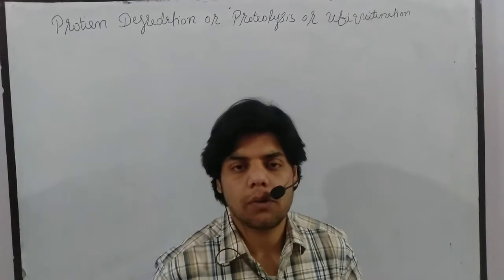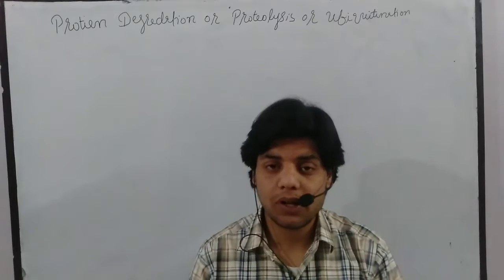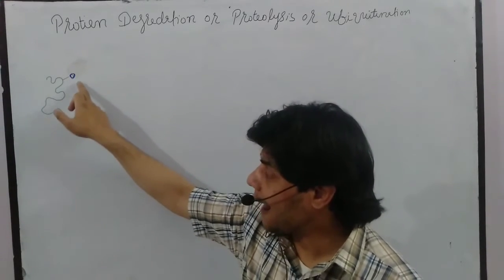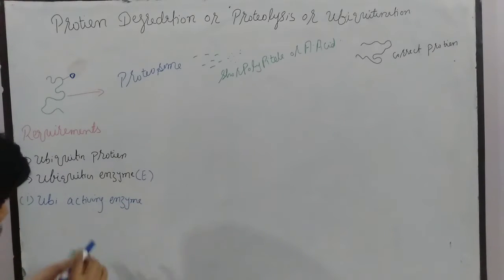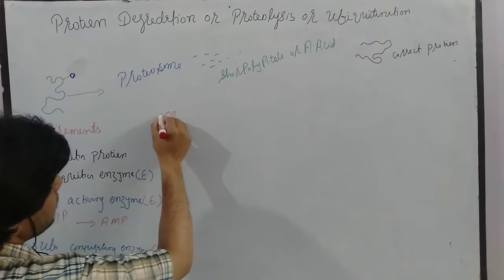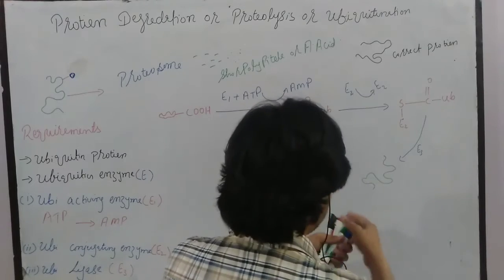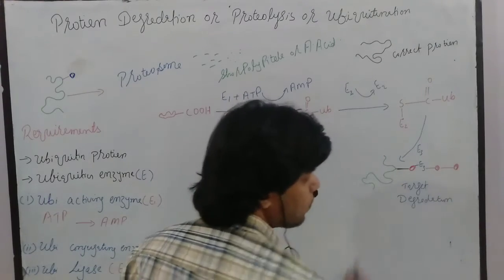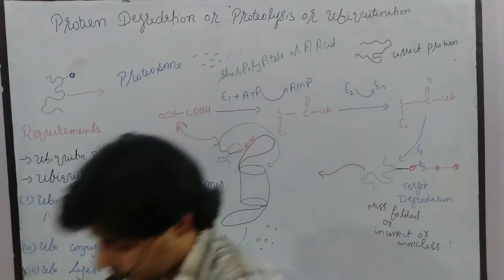Protein degradation or Proteolysis or Ubiquitination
In this video lecture we will explain the protein degradation or Proteolysis or Ubiquitination.

1. Introduction to Ubiquitination or Proteolysis or Protein degradation

2. Digramatically explanation of Proteolysis

3. Requirements for Protein degradation

A. Ubiquitine Protein.
B. Ubiquitin enzymes i.e

Ubiquitine activating enzymes (E1).
Ubiquitine conjugate enzymes (E2).
Ubiquitine ligase enzymes (E3).

4. Machinisms of protein degradation or Proteolysis or Ubiquitination.

5. What are proteosomes.